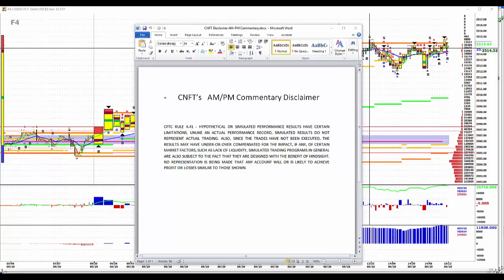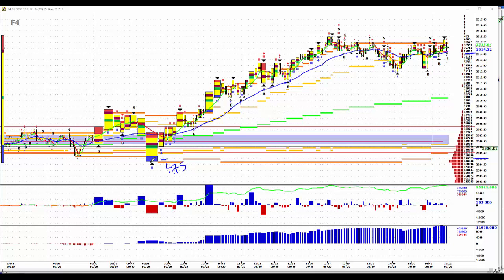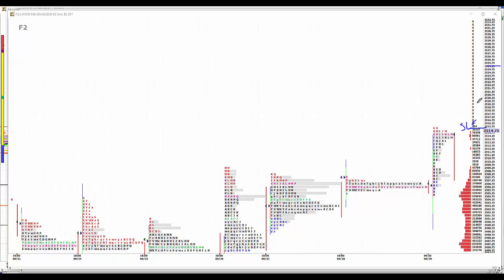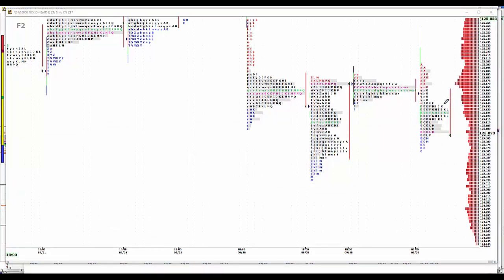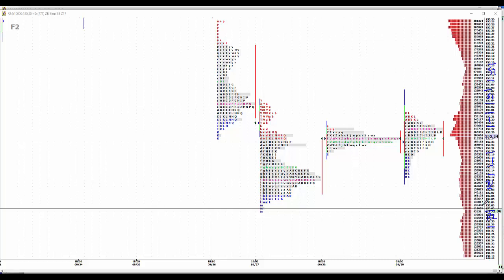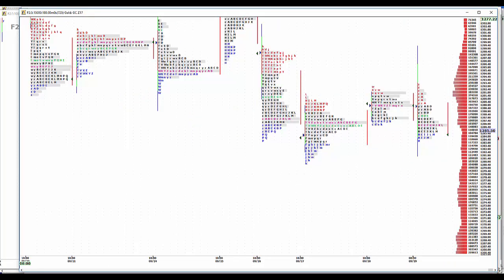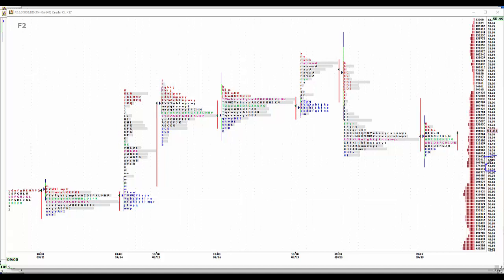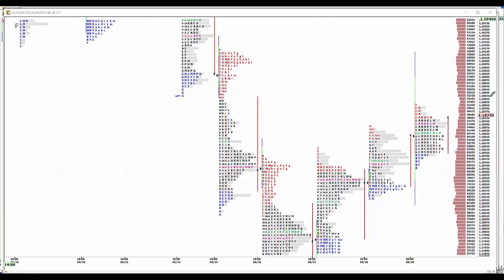9-29-17 CNFT PM Commentary